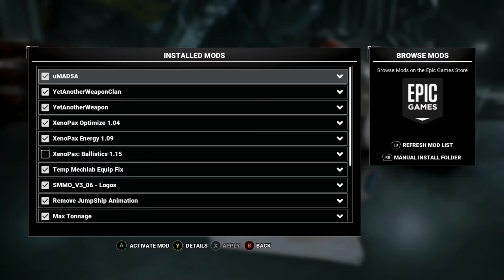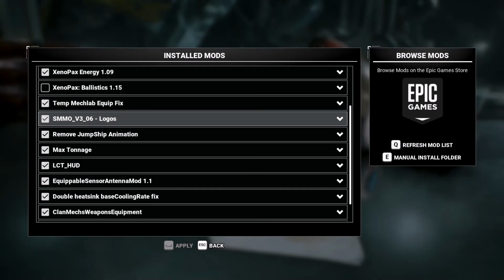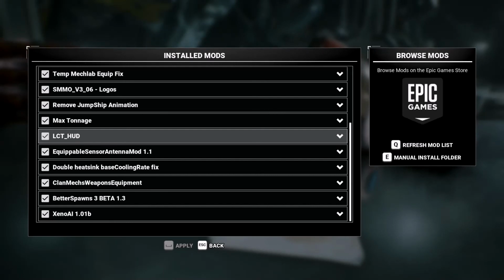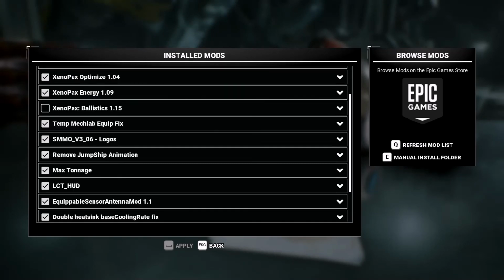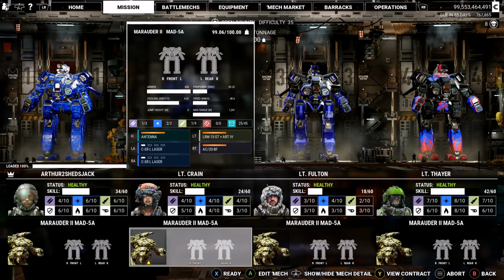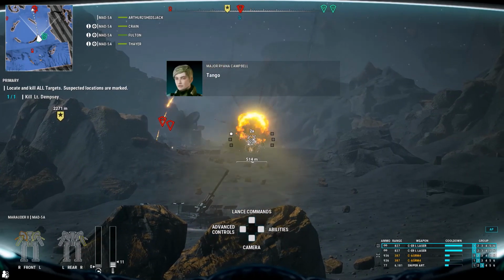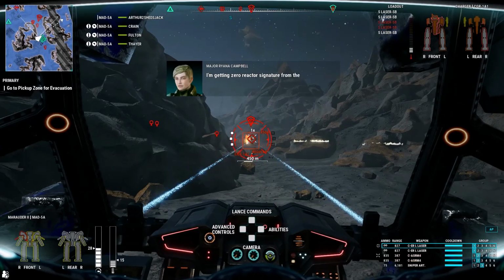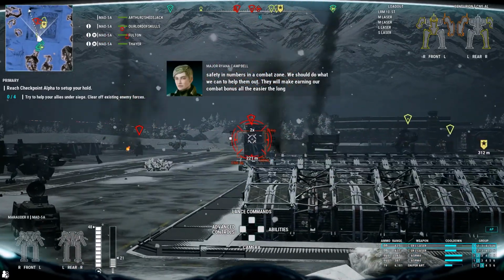MW5Mercs usefull mods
all available on nexus mods, extract 7zip files to a "mods" directory in the mw5mercs folder. activate the mods in game.